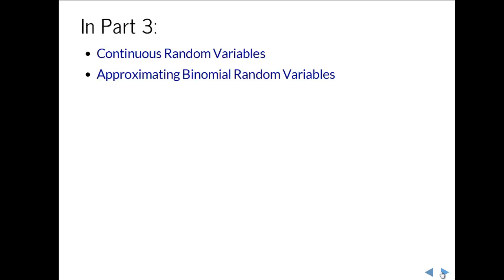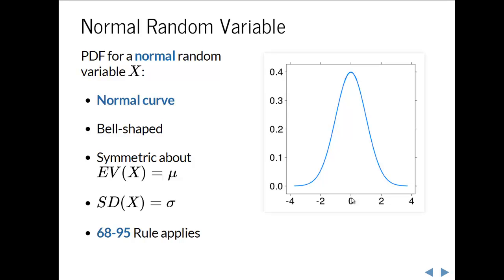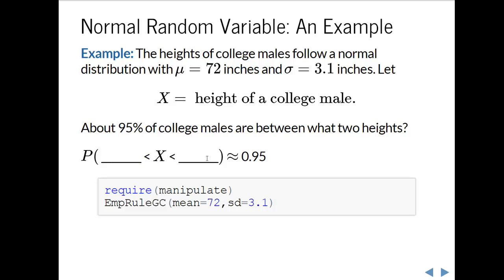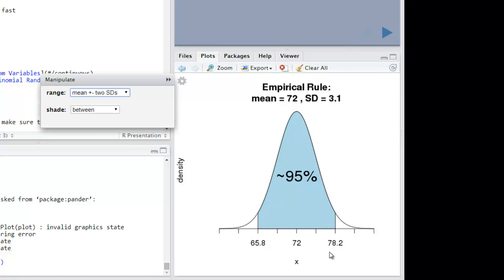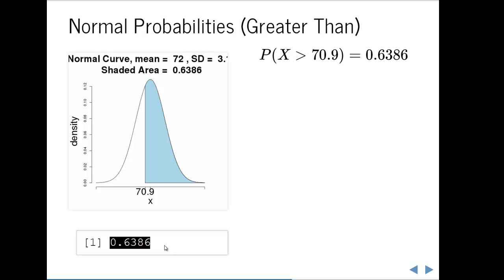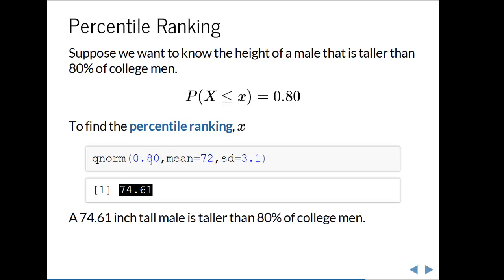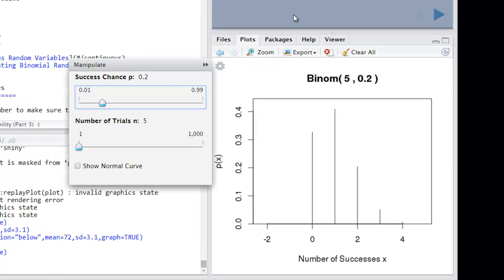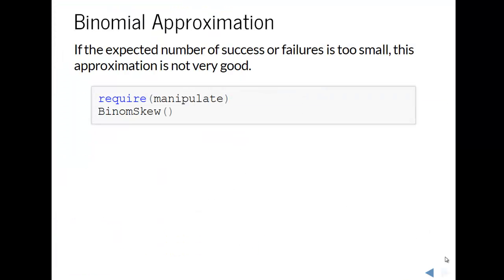Ch7P3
Basic Probability:  Continuous Random Variables, Normal Random Variables, Approximating Binomials with Normals